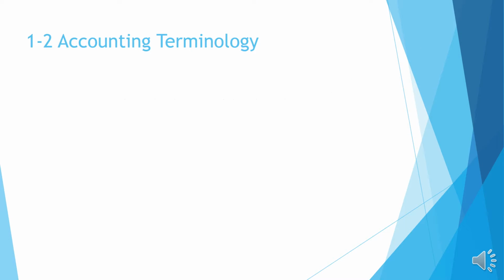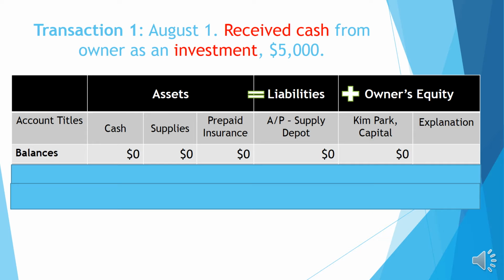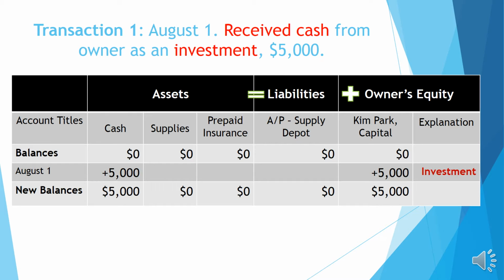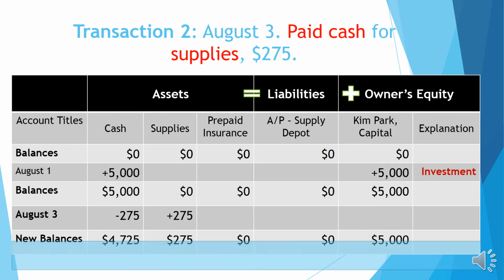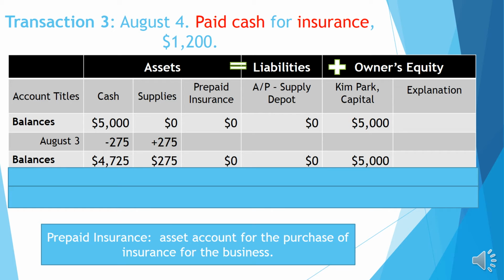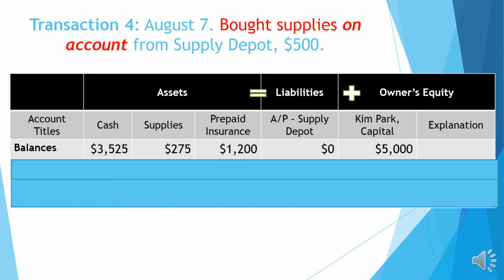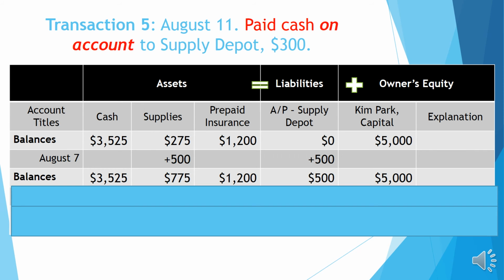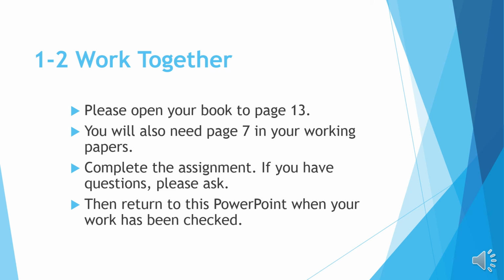A1 Chapter 1 Part 2 Class Presentation